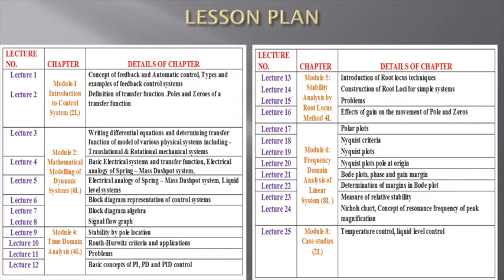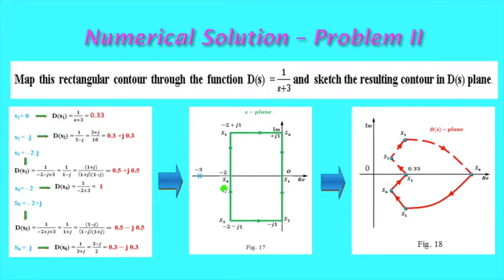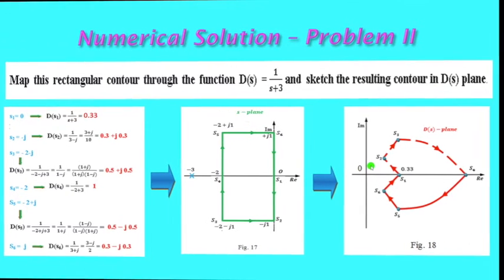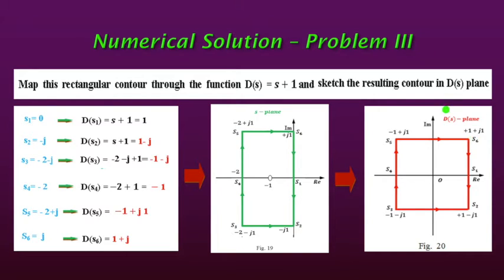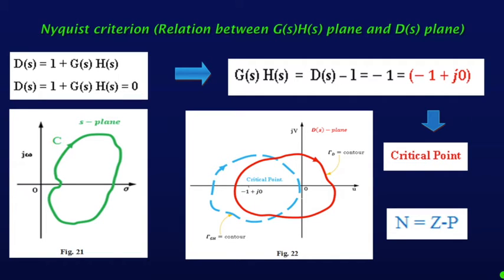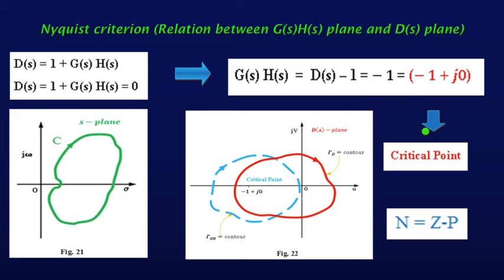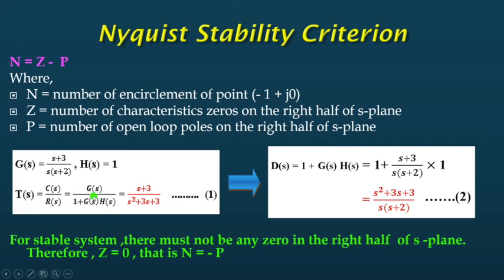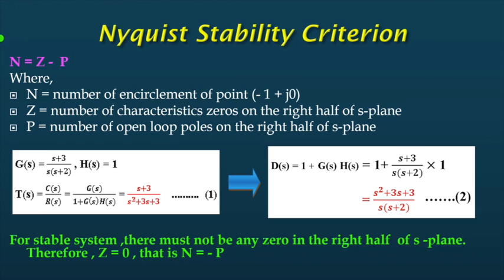Nyquist stability criteriaǀ Frequency domain analysisǀLinear System ǀControl system lecture 18 Part2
Nyquist stability criteria, Frequency domain analysis, Linear System, Control system, Control system lecture 18, lecture 18 Part2